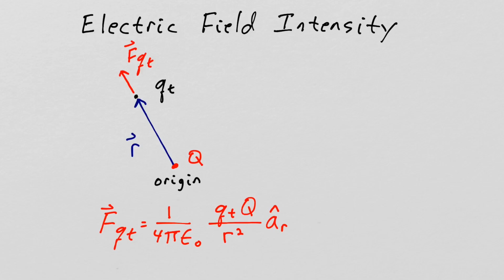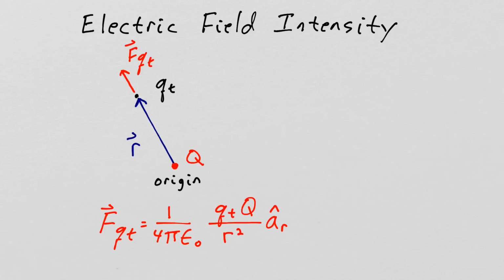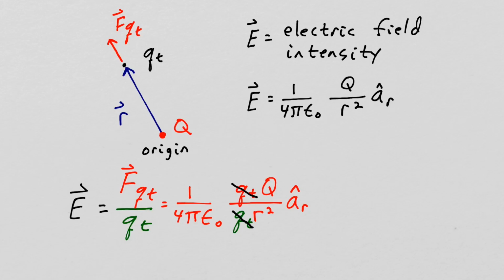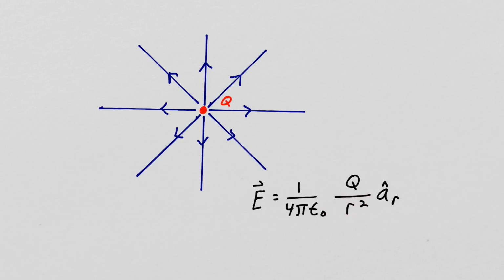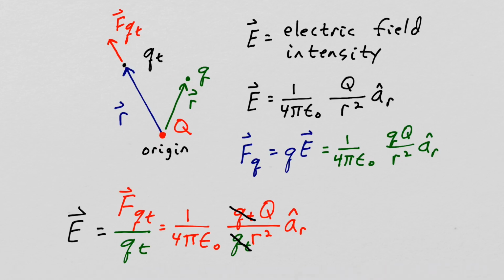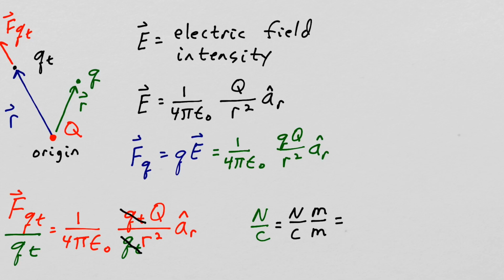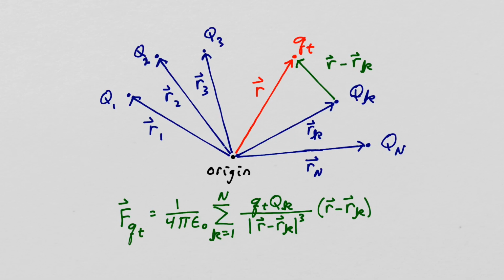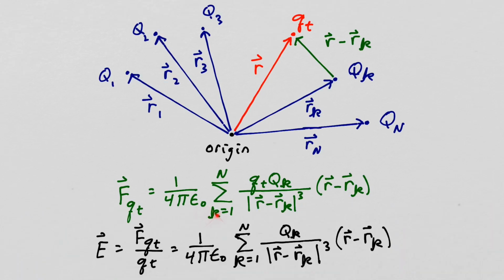Electromagnetics | 2-3: Electric Field Intensity | Purdue University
"Get to grips with electric field intensity with Purdue University's Professor Michael Melloch. Starting with Coulomb's law, he explains the electric field intensity as a force per unit charge. This video lecture details how the unit of the field is usually expressed in Volts per meter (V/m) and the sphere symmetrical nature of a point charge field. In addition, Professor Melloch demonstrates how to use the superposition principle to calculate the combined electric field of multiple point charges. He also explains the inverse proportional relationship between the magnitude of the electric field and the charge of the particle within the field. Watch how the electric field intensity helps to calculate the electric force on a charge placed within another charge's field using Coulomb's law.

This video is part of Professor Melloch's ""Electromagnetics"" course at Purdue University.

Want to deepen your understanding? Find out how you can take Purdue University courses online at online.purdue.edu."